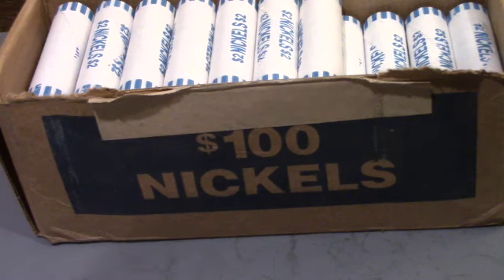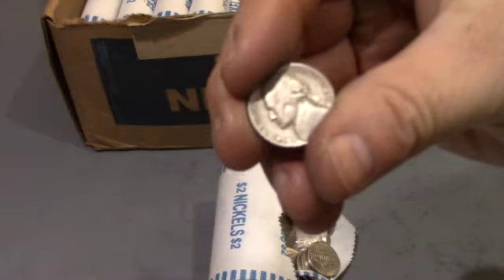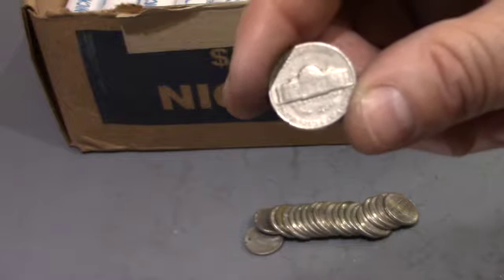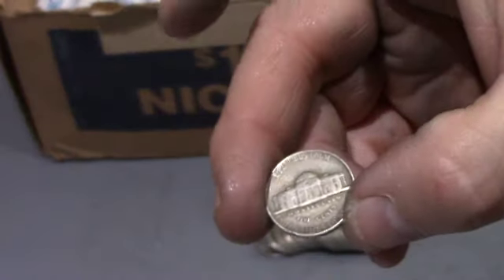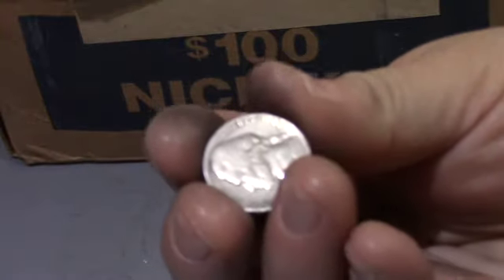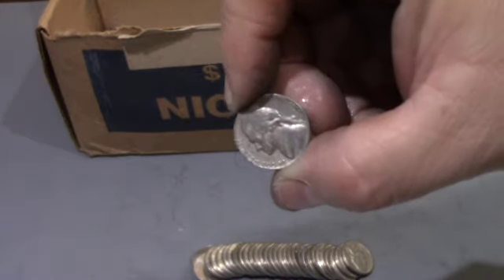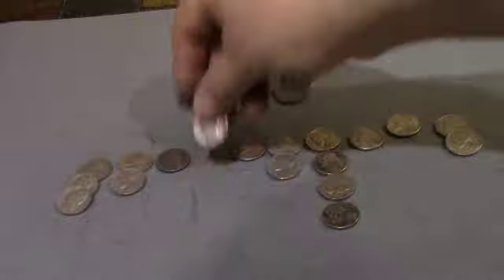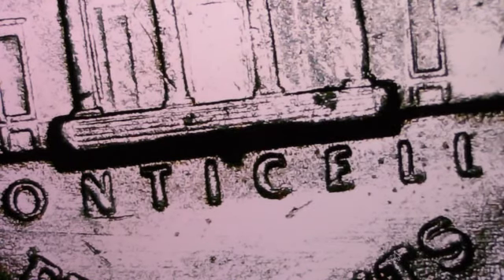Part 1 Saturday nickel hunt....how many silver nickels???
Today we have part 1 of a two box nickel hunt we did today. Lets see all the finds we found.